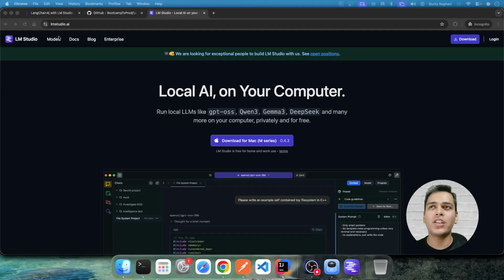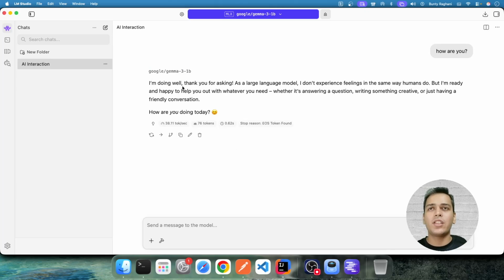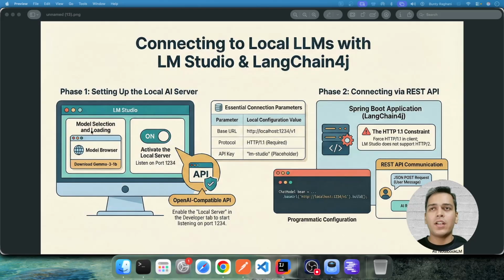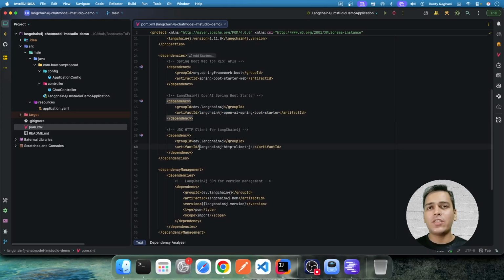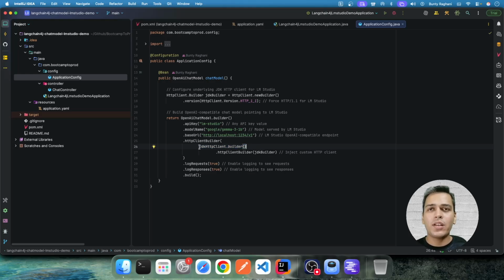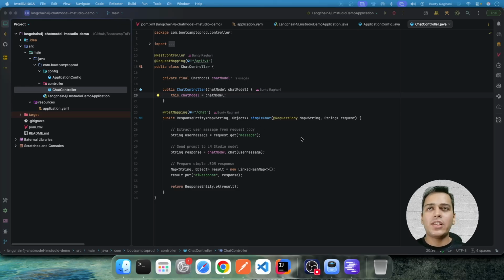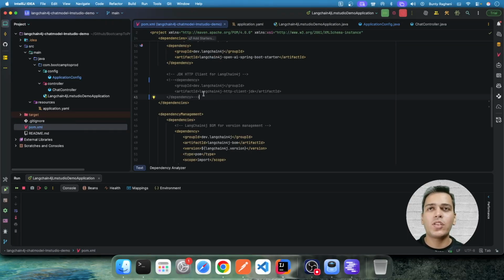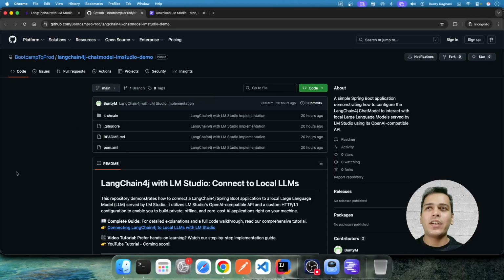Connecting LangChain4j to Local LLMs in LM Studio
In this tutorial, we are going to learn how to connect LangChain4j to local Large Language Models (LLMs) running inside LM Studio - no OpenAI account, no API billing, everything runs on your machine!

LM Studio is an incredibly beginner-friendly GUI that lets you download and run open-source models (like Gemma, Llama 3, and Mistral) offline. We will walk through how to start the LM Studio local server and use its OpenAI-compatible API to communicate with our LangChain4j Spring Boot application.

📌 What You'll Learn:
✅ What LM Studio is and how to download local AI models (like Gemma 3).
✅ How to start the LM Studio Local Server (OpenAI Compatible API).
✅ Why you MUST force HTTP/1.1 in Java to connect to LM Studio.
✅ Testing LM Studio REST API endpoint
✅ Creating a Spring Boot project with LangChain4j
✅ How to configure OpenAiChatModel programmatically
✅ Building a basic REST API for AI chat

⏰ Timestamps:
00:00 - Introduction
00:11 - What is LM Studio?
01:11 - Downloading a Model
04:35 - Interacting with LLM using REST API
05:17 - Checkpoint
05:35 - App Overview
06:52 - Code Walkthrough
12:54 - Testing
14:10 - LLM Request and Response Logging
14:59 - Technical Constraint: HTTP 1.1
16:18 - LM Studio Additional Features
17:34 - Outro